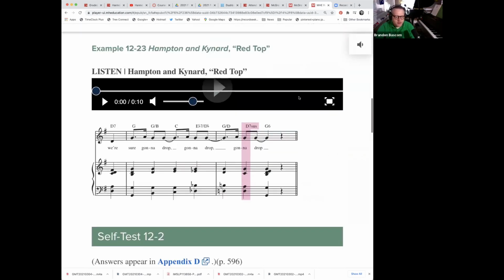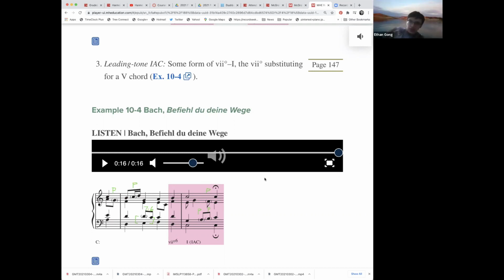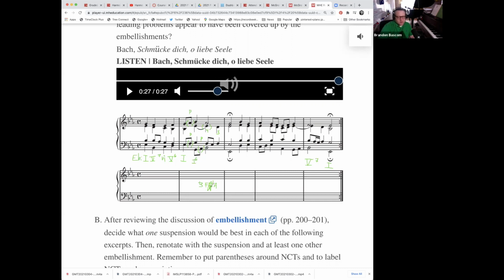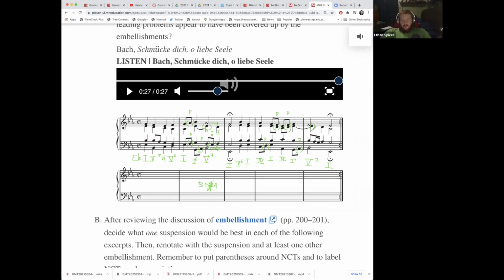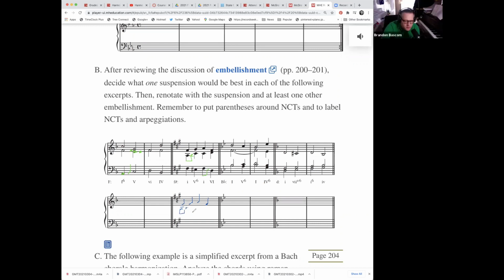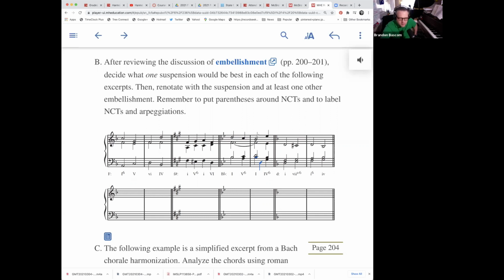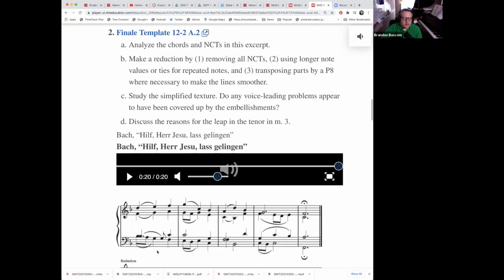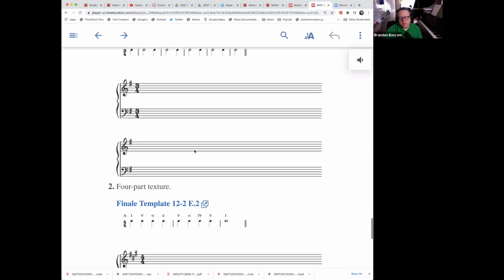Music Theory 2 -Week 9 Day 2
We continue chapter 12 and the review tests. We go over the workbook as well.